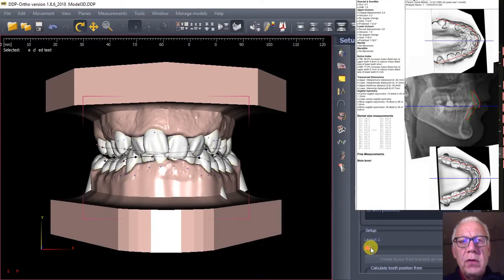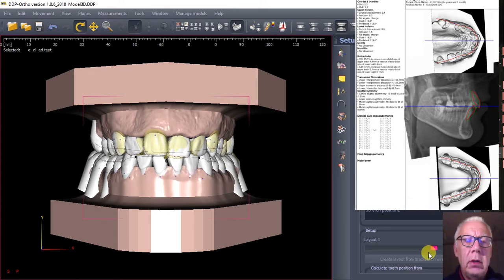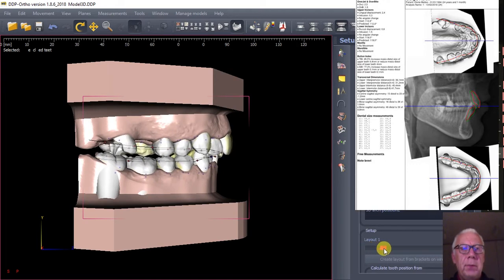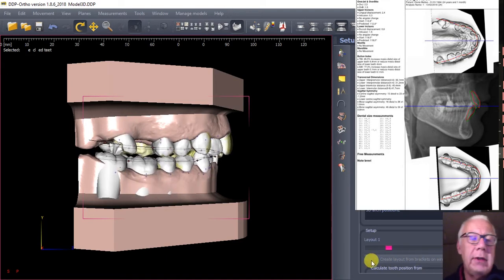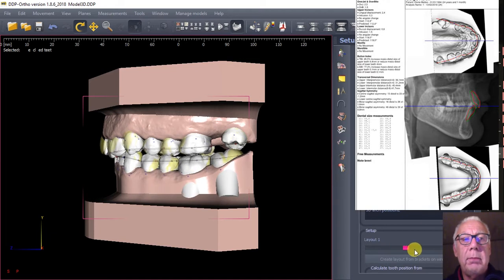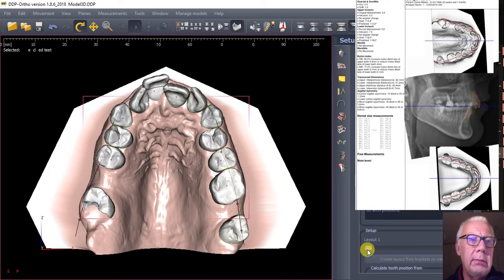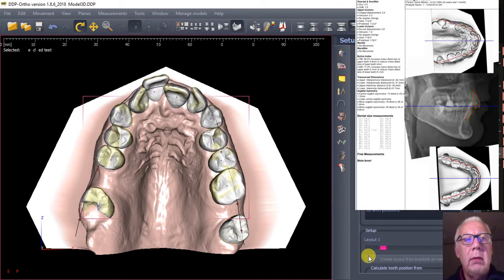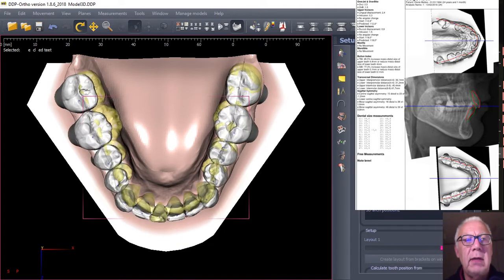Occlusogram based digital setup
With the occlusogram, you decide your orthodontic treatment plan (front teeth displacement, arch shape/size, extraction/non extraction/ symmetry line), then you visualize the results it on your digital models.